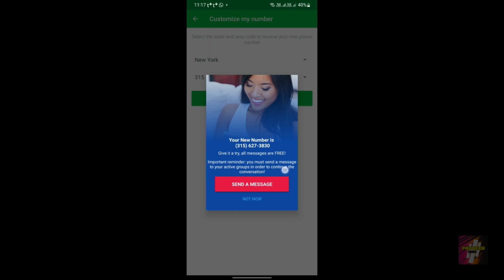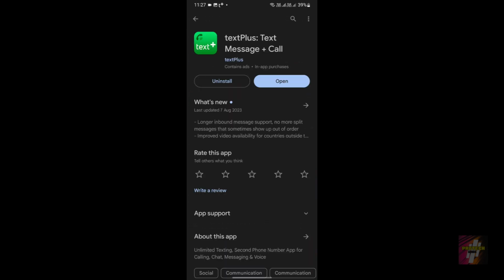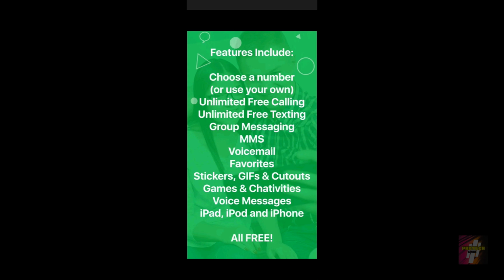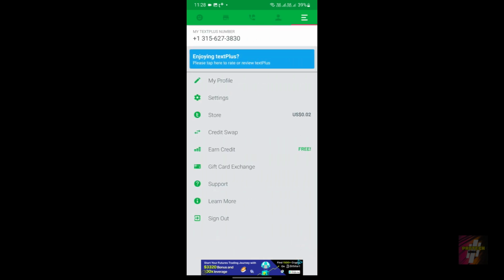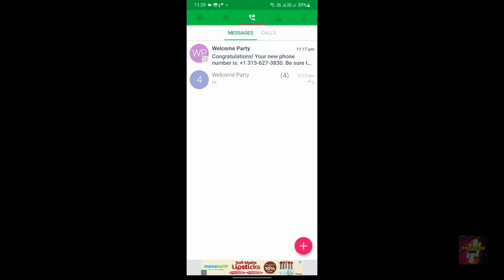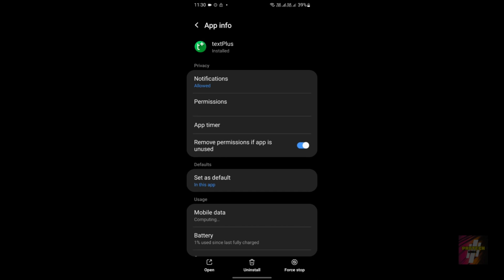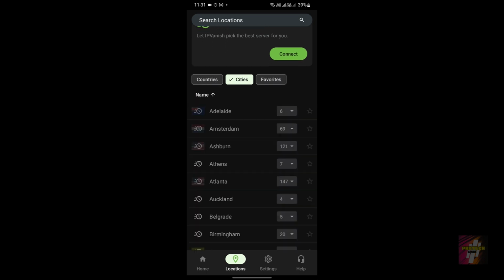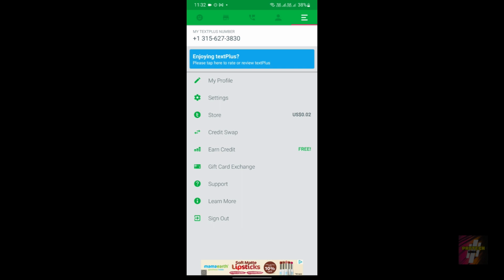TextPlus Sign Up Problem Fix (Working Trick) | TextPlus All Problem Solution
How to Fix Textplus Sign Up Error | Fix Textplus Error Problems

Welcome to Protech Genius! If you've been encountering sign-up errors with Textplus, you're in the right place. In this video, we'll guide you through the steps to resolve Textplus sign-up errors and address common Textplus error problems.

📱 What You'll Learn:

Understanding Textplus Sign-Up Errors: We'll start by explaining the common sign-up errors that users often face on Textplus.
Step-by-Step Fix: Follow our detailed, step-by-step guide to resolve Textplus sign-up errors and get your account up and running.
Common Textplus Error Problems: Learn about other common error issues that Textplus users may encounter and how to fix them.
Troubleshooting Tips: Discover valuable troubleshooting tips to ensure a smooth experience with Textplus.
By the end of this tutorial, you'll have the knowledge and skills to fix Textplus sign-up errors and address various Textplus error problems effectively.

🚀 About Protech Genius:
Protech Genius is your go-to resource for tech solutions, offering practical tips, tutorials, and innovative tricks to enhance your digital experience.

Join us in this video, say goodbye to Textplus sign-up frustrations, and resolve Textplus error problems like a pro.